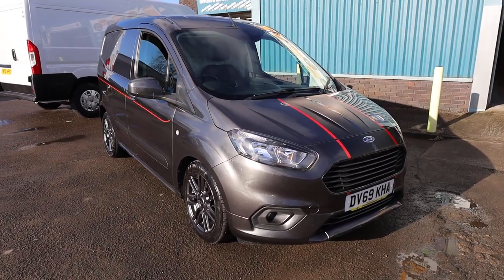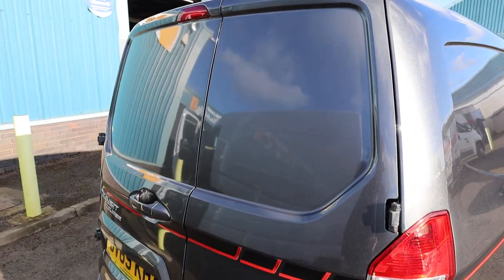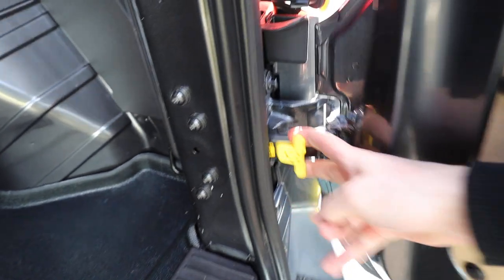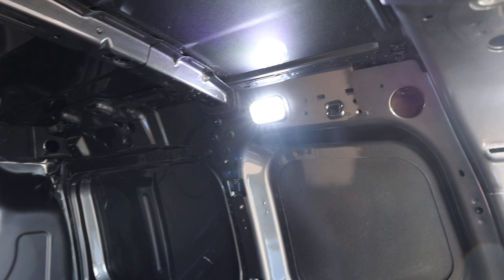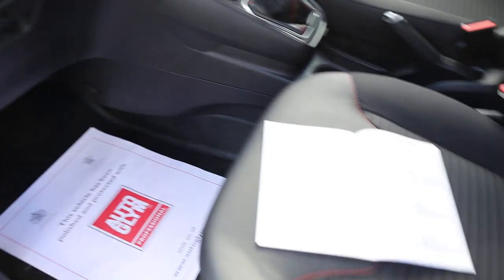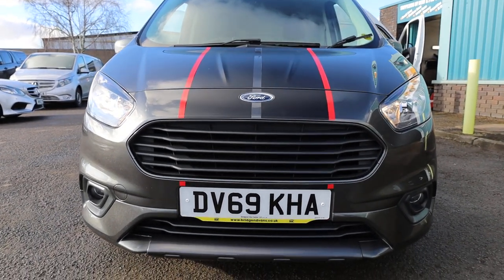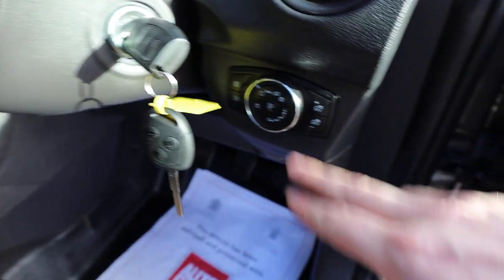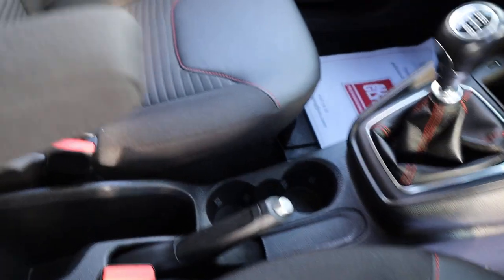Ford Transit Courier Sport Detailed Walkaround Walk & Talk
Detailed Walk & Talk Review of our Ford Transit Courier Sport that has just come into stock by Elliot Davies our Sales Manager.